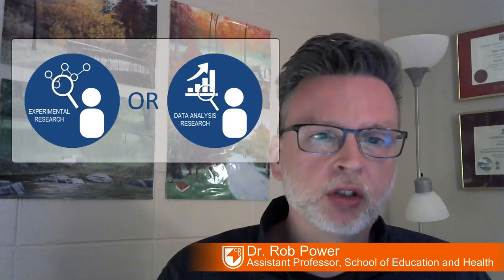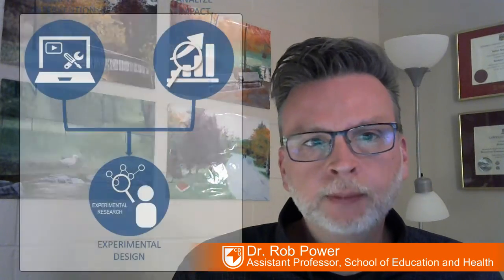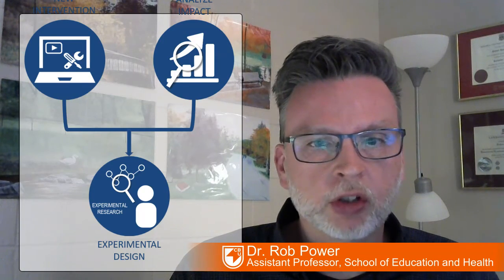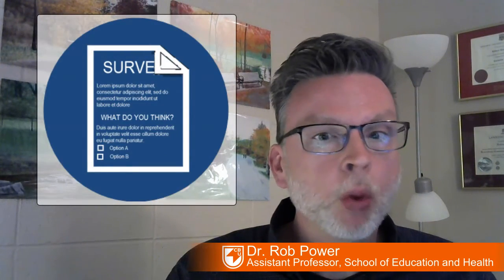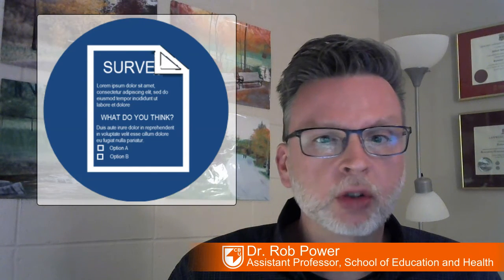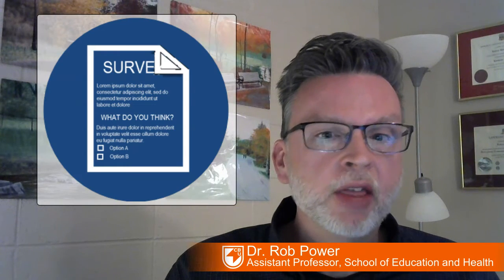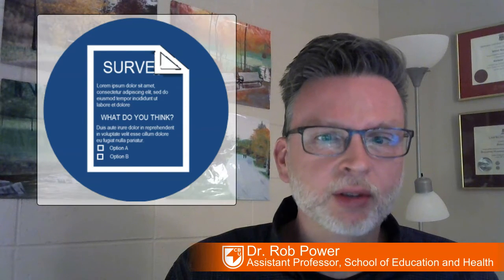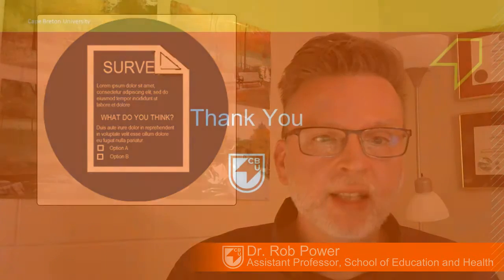Choosing a Data Analysis Research Topic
How do you determine what is a good data analysis research topic proposal? In this video, Rob Power describes the difference between an experimental research design and one that draws on existing data sources. He outlines decision trees to determine if your research topic idea needs to be revised because it involves an experimental design, or if you can proceed with your data analysis research proposal because it draws on sources of data that you can already access, or that you will already be collecting anyway.